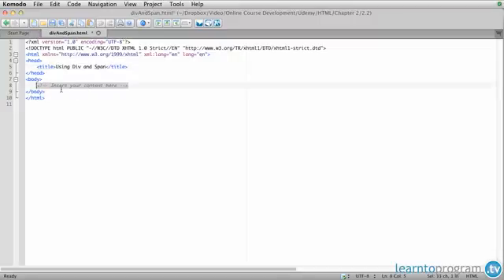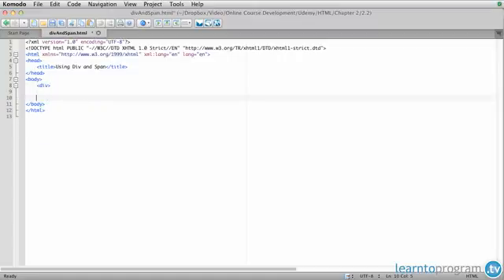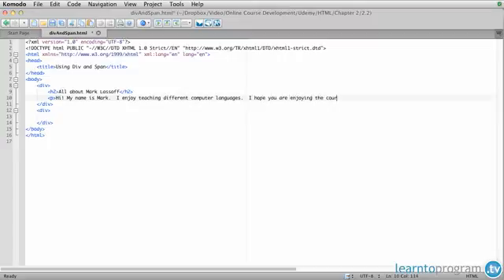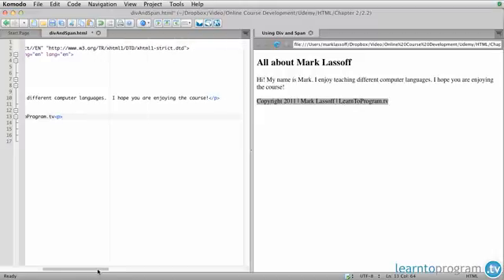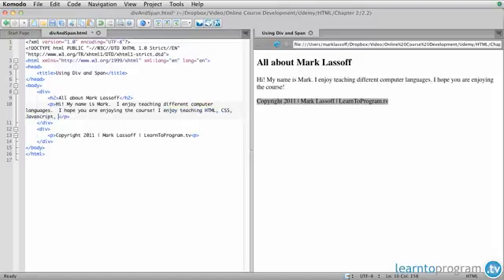Div and Span Tags